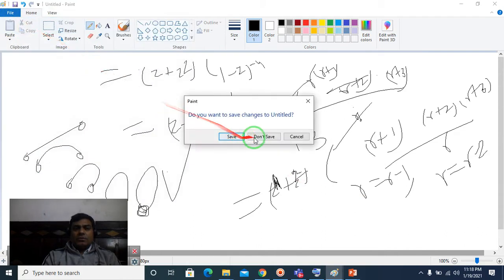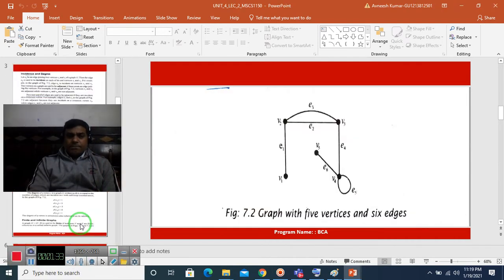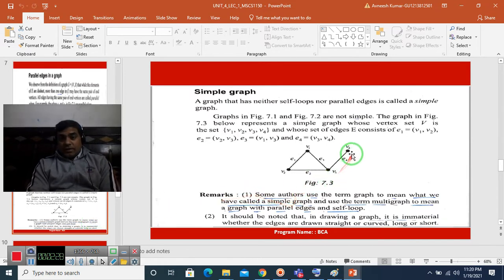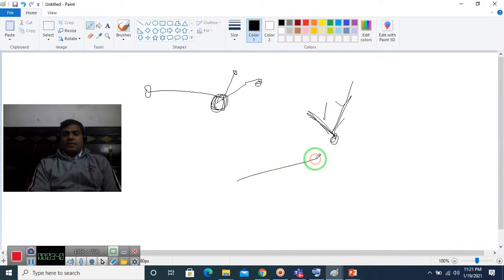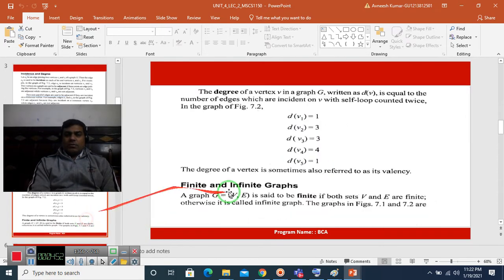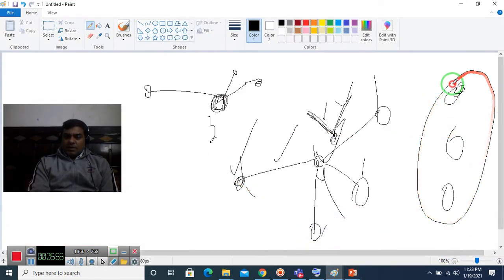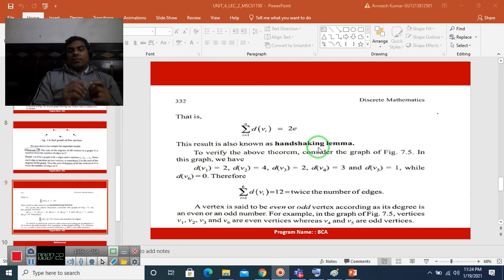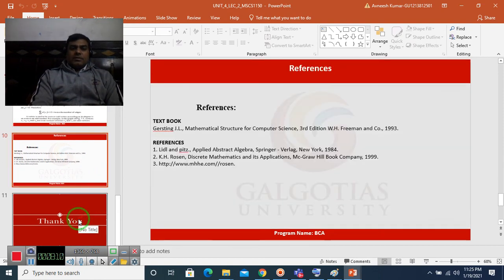SCSE Unit 4 LEC 2 Discrete Mathematics